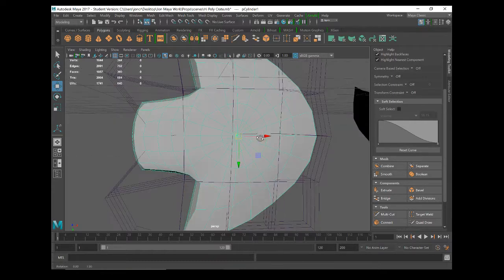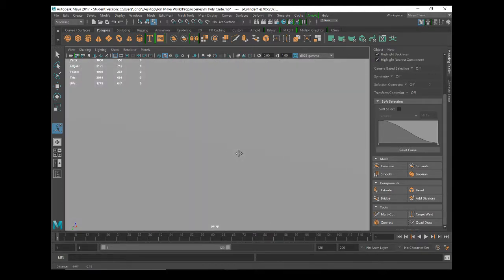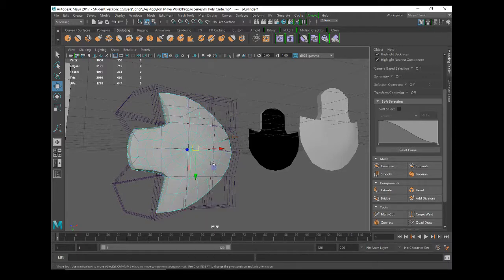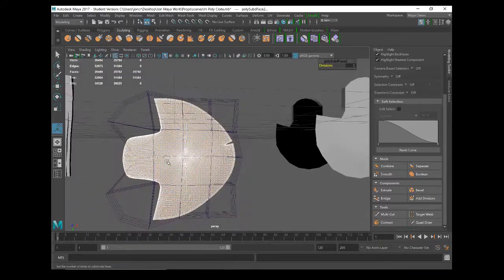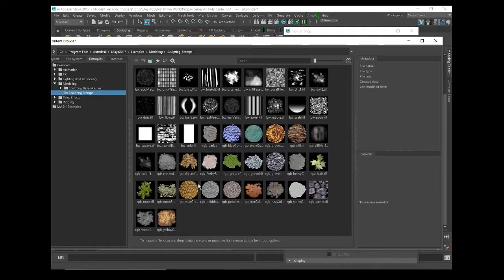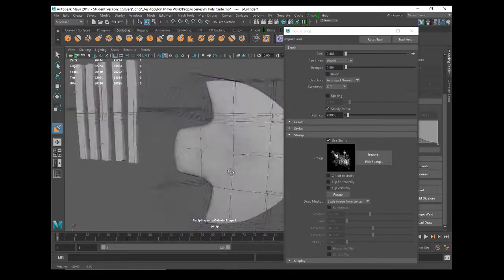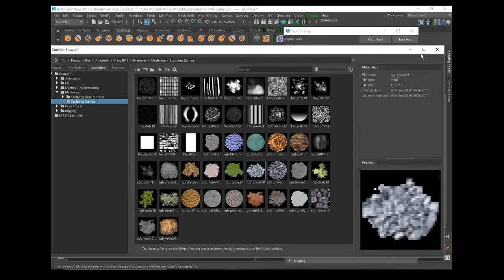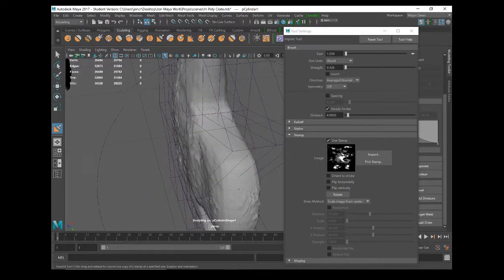MAYA Advanced Weapon Modelling Sculpting 1